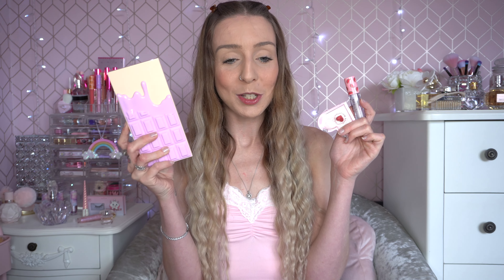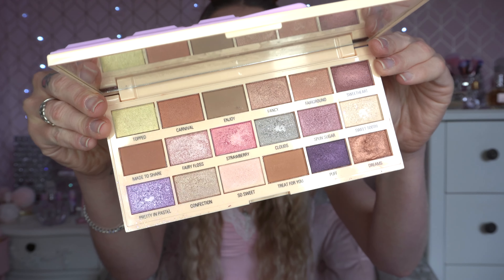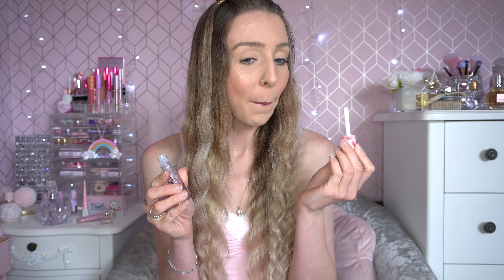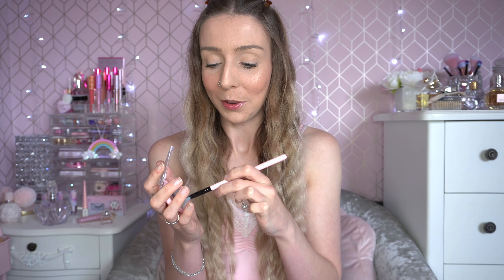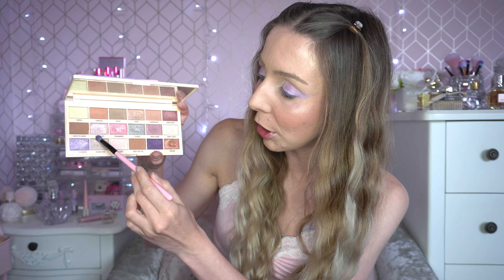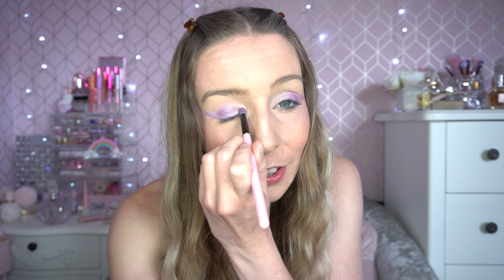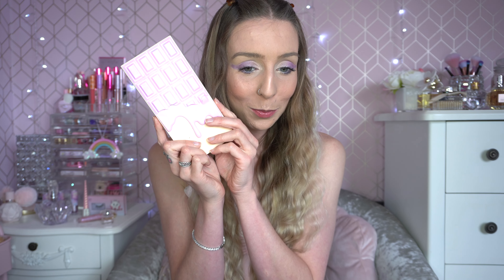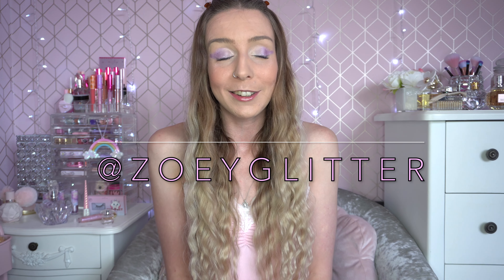COTTON CANDY PALETTE 🍭 I HEART REVOLUTION CHOCOLATE BAR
✨Hey Glitters! Today’s video is testing the COTTON CANDY PALETTE 🍭 I HEART REVOLUTION CHOCOLATE BAR!  👸🏼🍫 💜✨

Zoey x